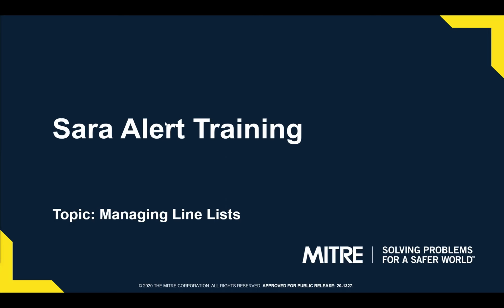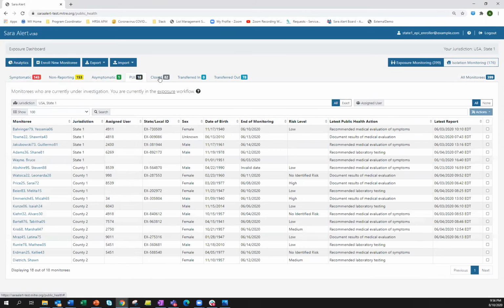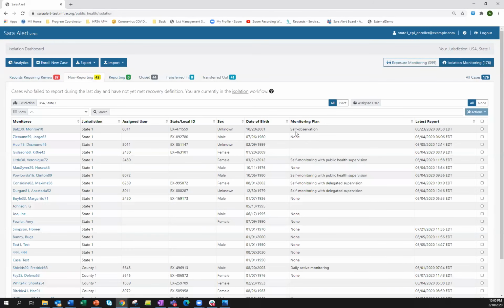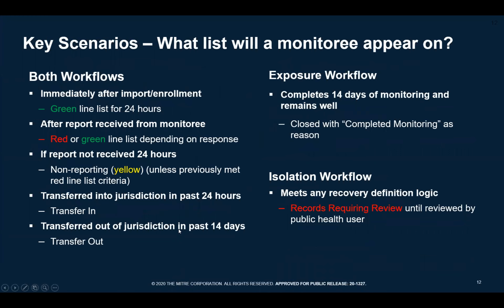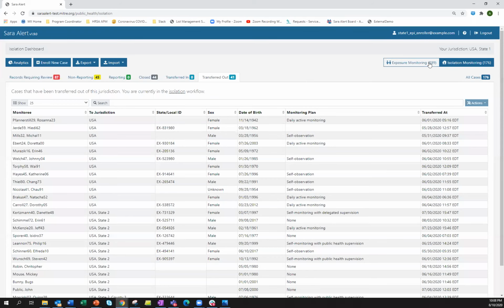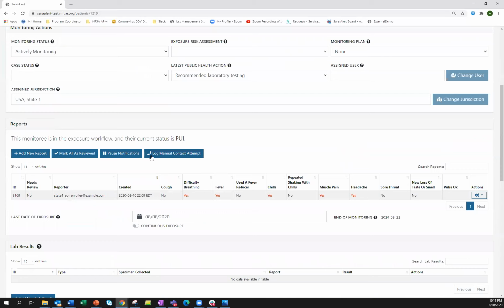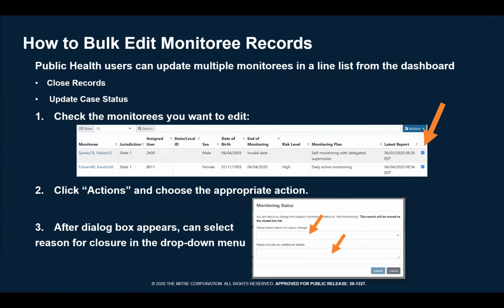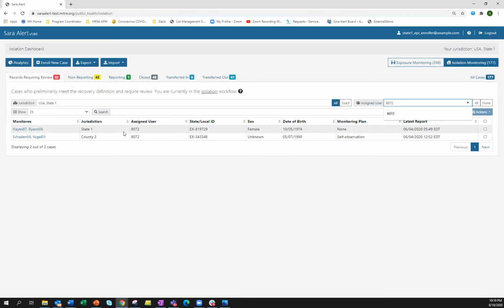Video 4: Sara Alert™ User Training: Managing Line Lists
Sara Alert user training to learn workflows and how to manage line lists.

Approved for Public Release; Distribution Unlimited 20-0915